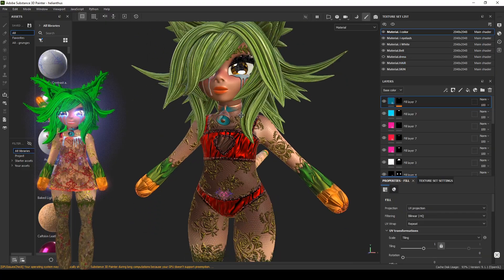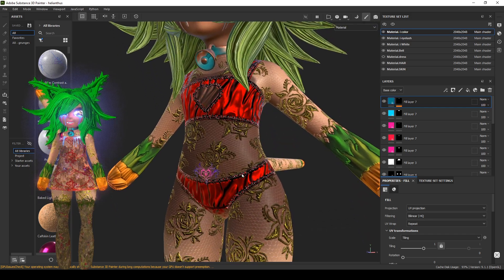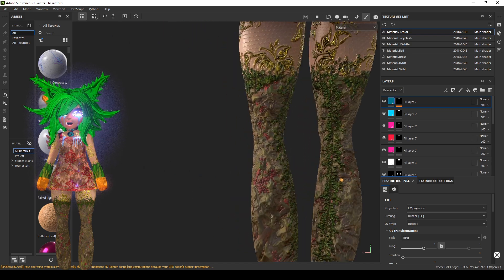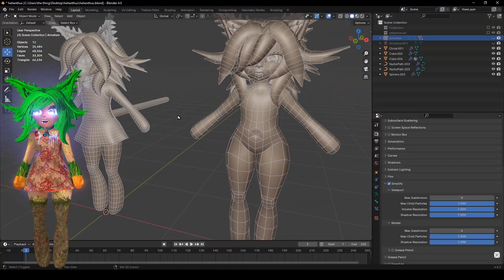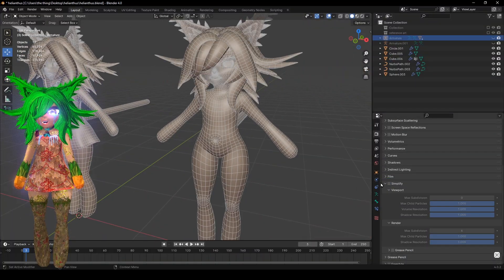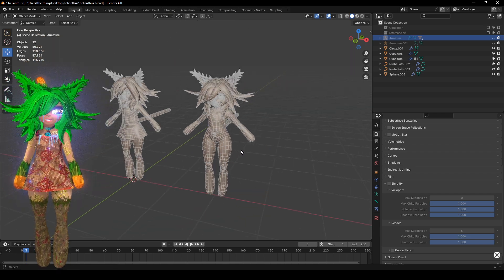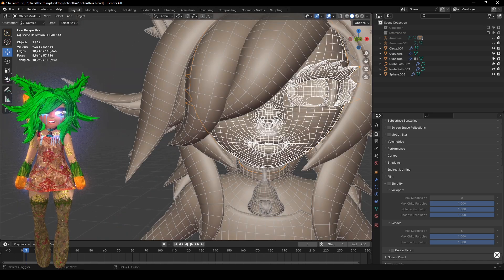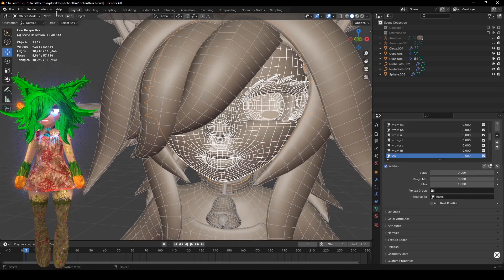the process of making the 3D character helianthus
Making characters since 2014

I am now taking on commissions. I'm happy to create a custom character for you!
I make fully functional characters for 3D movies and 3D games, using Blender, Substance Painter, and the Unity program. This includes VRM and VTuber models as well as VRChat and more. I love the character creation process and I have a lot of experience bringing characters to life.
Please get in touch! I'm happy to help you turn your vision into a reality.

"a stunning playlist featuring my handcrafted 3D character creations."